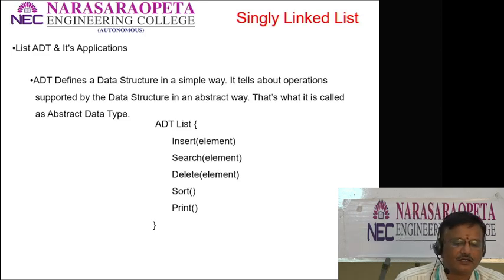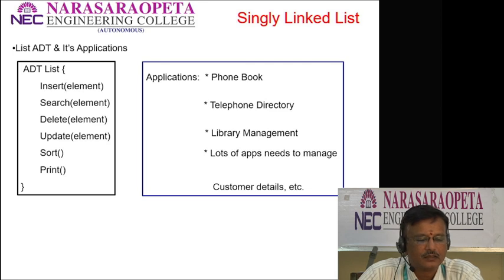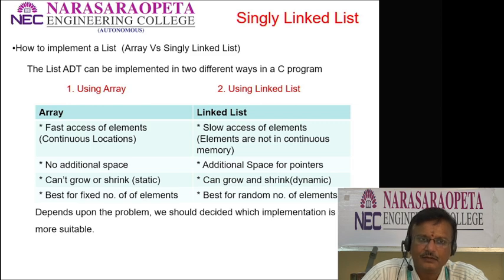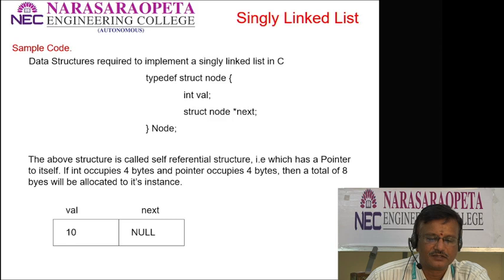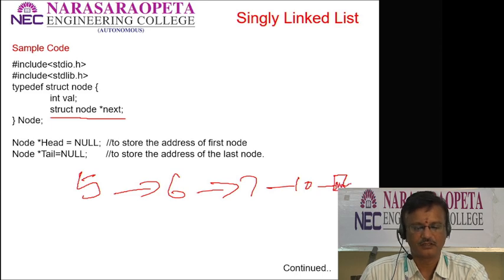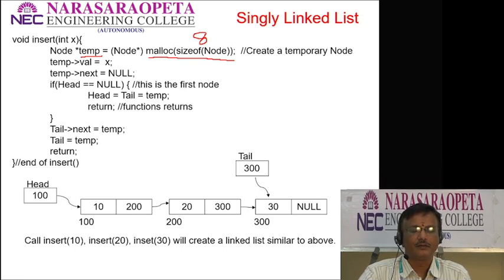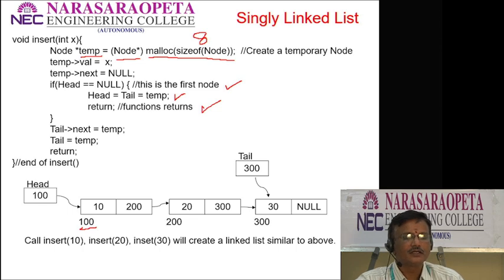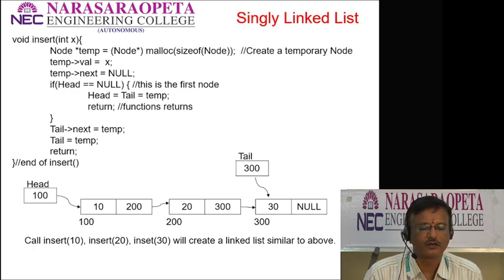SINGLY LINKED LIST-I